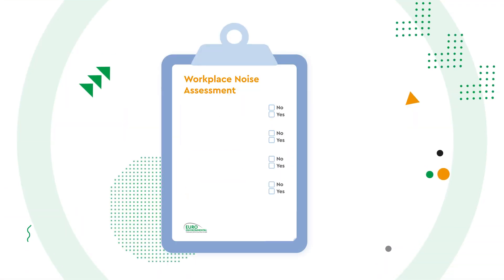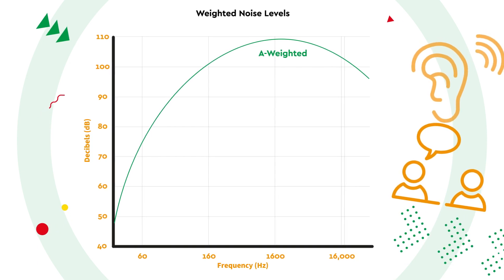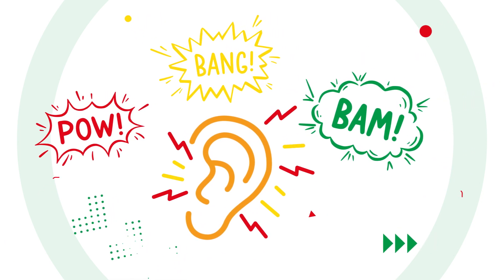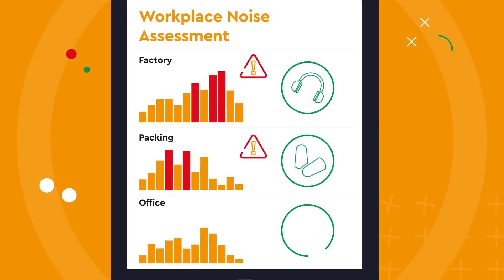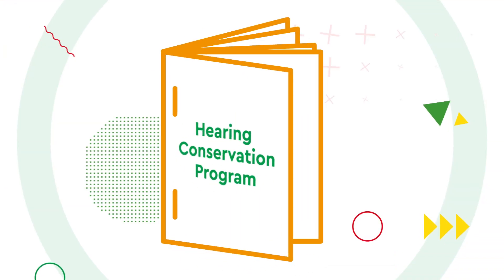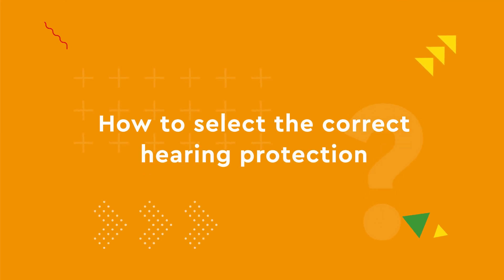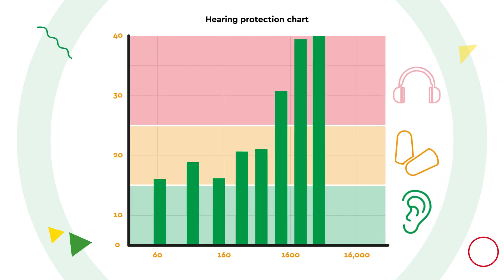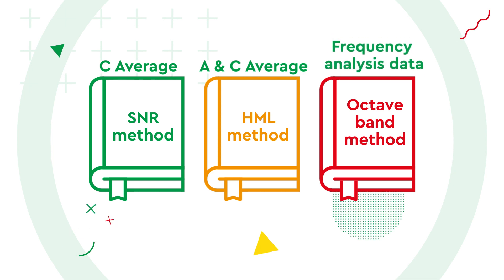Understanding Workplace Noise Control: Protecting Your Hearing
Get ready for a concise 4-minute noise exposure control explainer video that will help you identify and manage excessive workplace noise while ensuring compliance with noise regulations.

Did you know that over a million UK employees are at risk of noise-induced hearing loss due to workplace noise exposure? This video is your guide to understanding and addressing this crucial issue.

We'll walk you through the essential steps for complying with noise regulations. It starts with conducting a preliminary assessment to identify noise-generating processes in your workplace. An easy way to spot excessive noise is when your employees have to raise their voices to hold a normal conversation while standing two meters apart.

To delve deeper, a detailed survey is required to assess each worker group's typical exposures. This involves using sound level meters and dosimeters for accurate personal exposure measurements. We'll simplify the science of noise measurement, focusing on key parameters.

A-weighted average noise levels
C-weighted average noise levels
C-peak noise levels
Octave band frequency readings
Armed with this data, you can classify work areas into three categories: those requiring mandatory hearing protection, those with optional hearing protection, and those with no hearing protection needs.

The legal threshold for implementing hearing protection controls is A average noise levels exceeding 80 decibels or C peak noise levels surpassing 135 decibels. If your workplace crosses these limits, a hearing conservation program becomes necessary. This program involves various steps, from assigning responsibilities to providing hearing protection devices and implementing health surveillance.

Choosing the right hearing protection devices is crucial to prevent hearing loss. We'll introduce you to three methods for selection: SNR, HML, and Octave Band. Among these, the Octave Band method is the most effective, aiming to maintain noise levels at the ear between 70 and 75 decibels. Going below 70 decibels can lead to communication difficulties and reduced awareness of warning signals, potentially jeopardizing safety.

Join us in this informative video to safeguard your hearing and ensure workplace compliance. Your employees' well-being is our priority. Watch now!